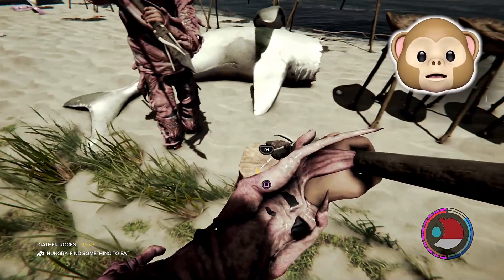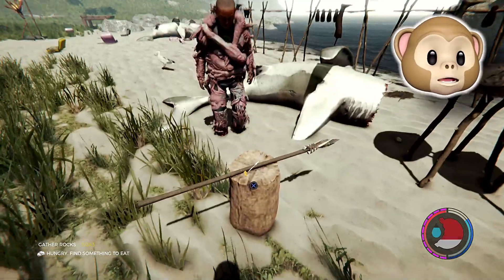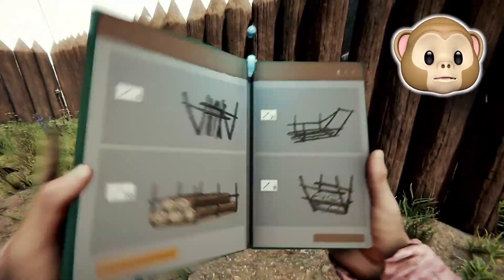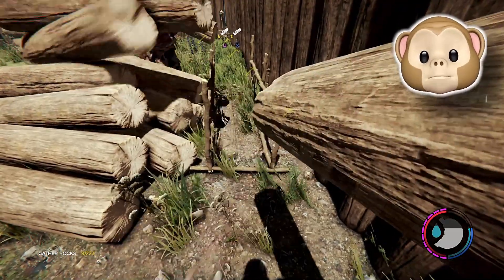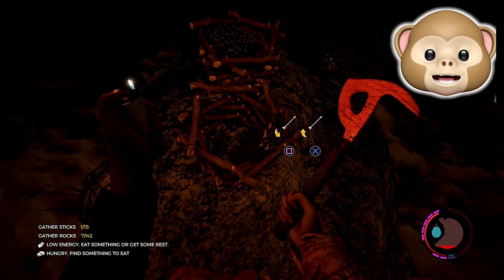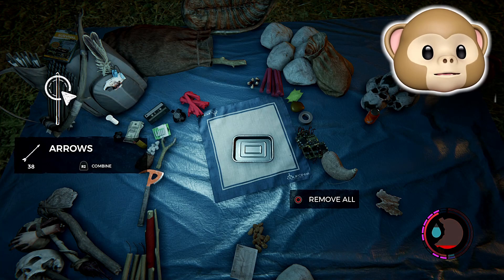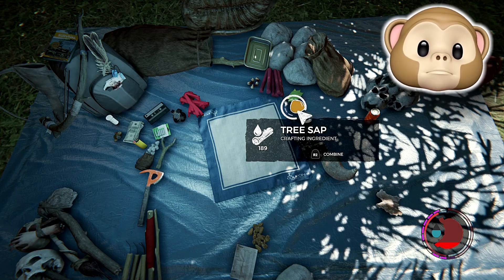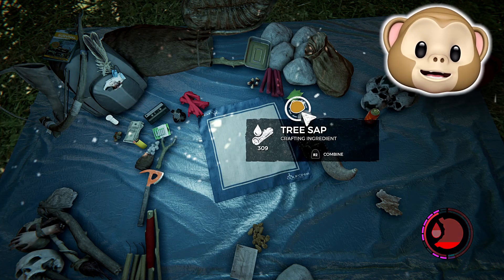THE FOREST Duplication Glitch Solo And Team🎮*100% Working New*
My Twitter Is Below As Well Go Follow Me On There For Upcoming Content On This Game And Other Games!!